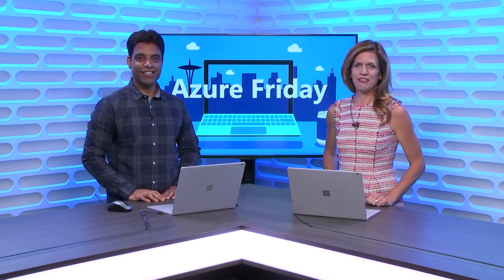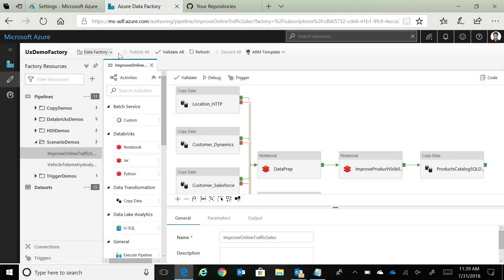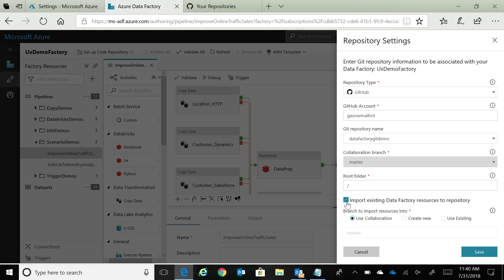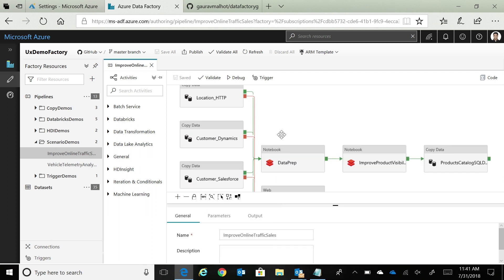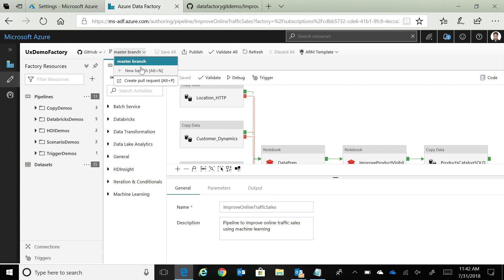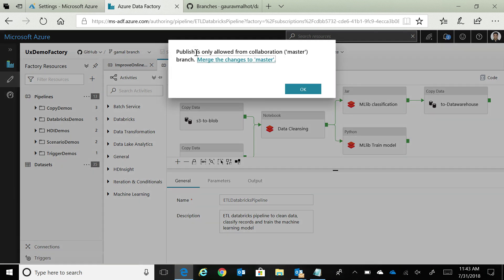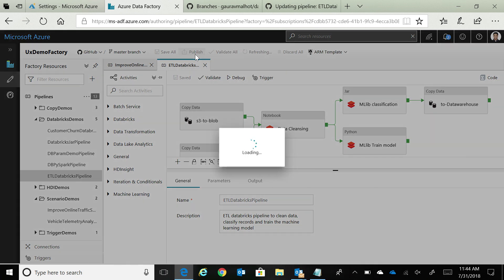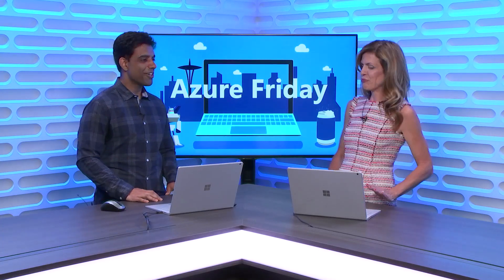Azure Data Factory visual tools now integrated with GitHub | Azure Friday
[00:35] Demo Start

+ Azure Data Factory Visual tools now support GitHub integration (blog post)
+ Visual authoring in Azure Data Factory - Author with GitHub integration (docs)